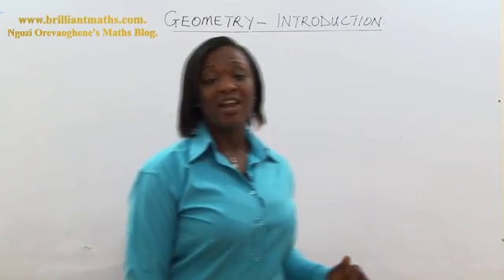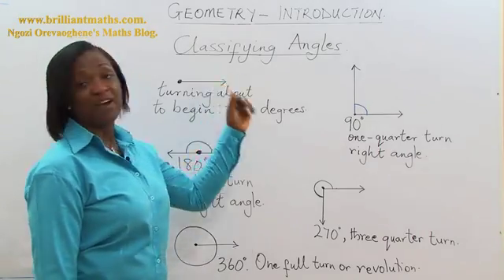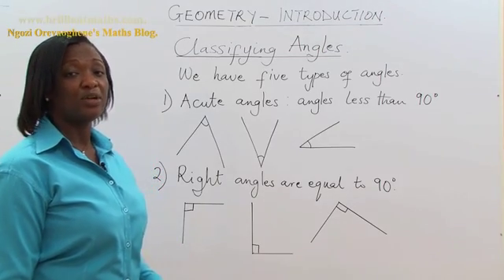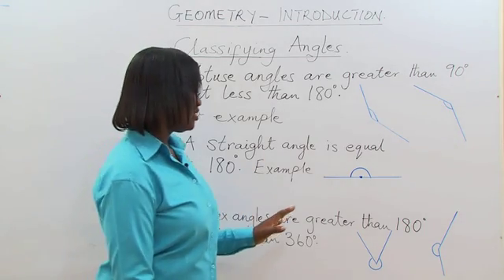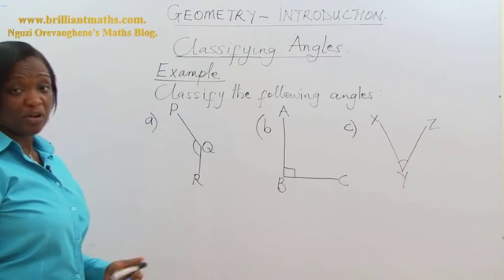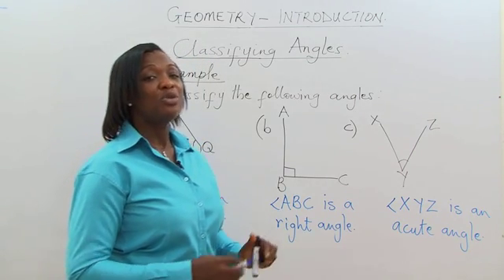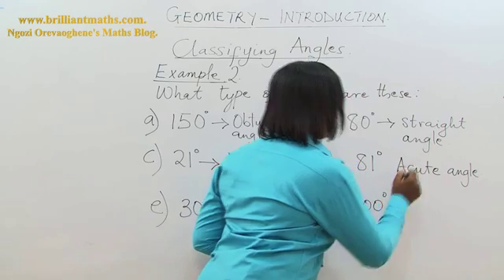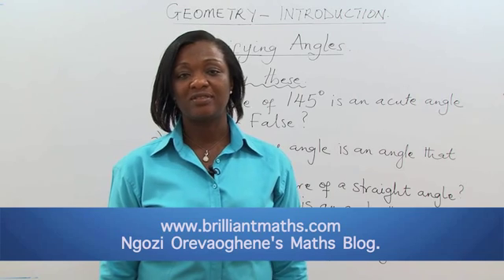GEOMETRY. Types of Angles.